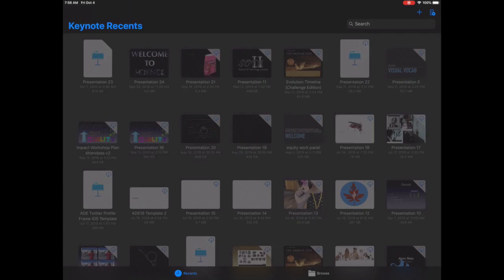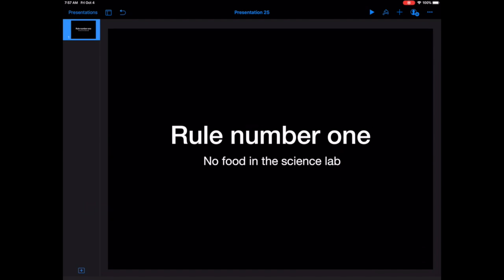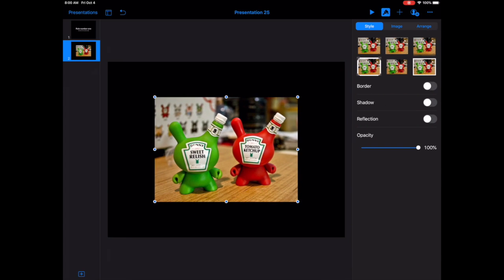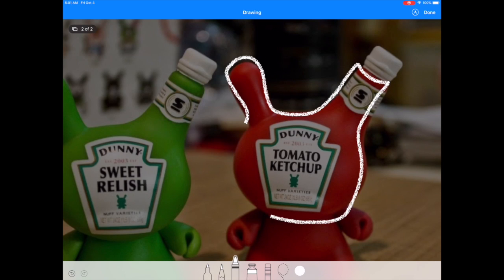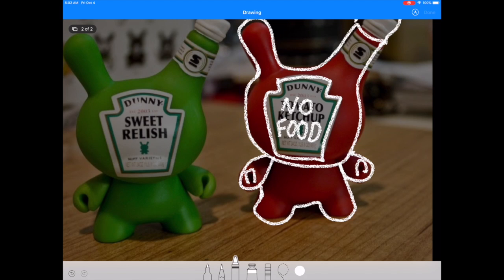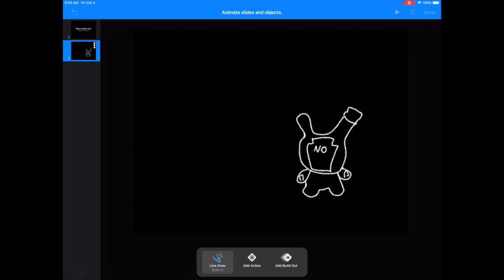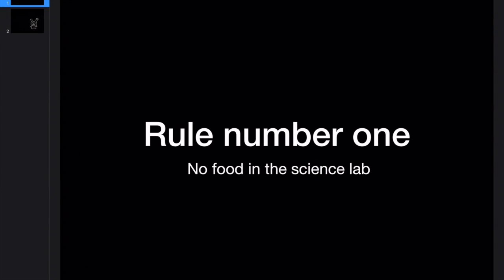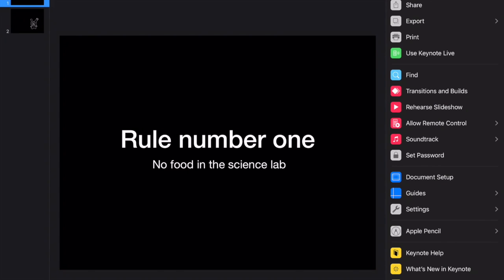Tech Tips - Animating With Keynote 1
This video is about Tech Tips - Animating With Keynote 1